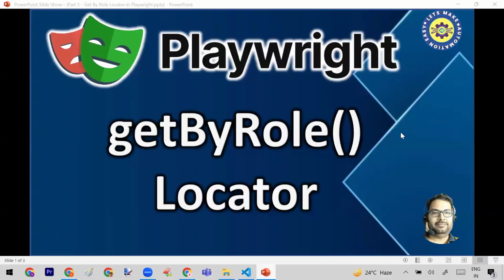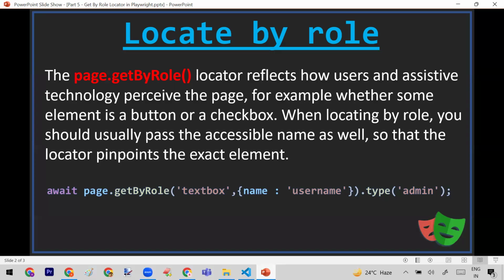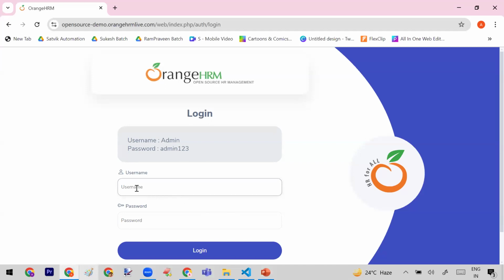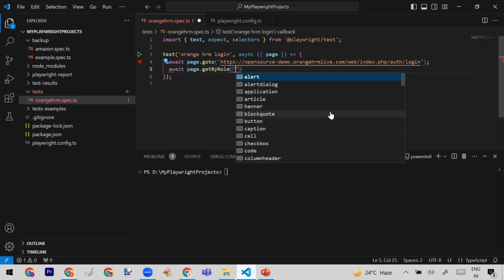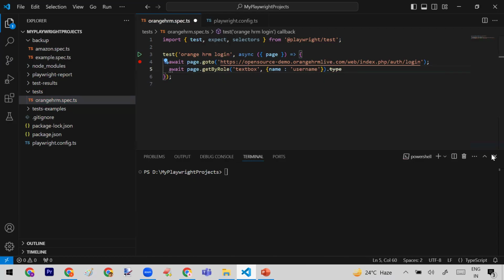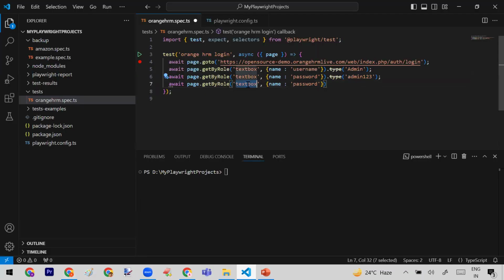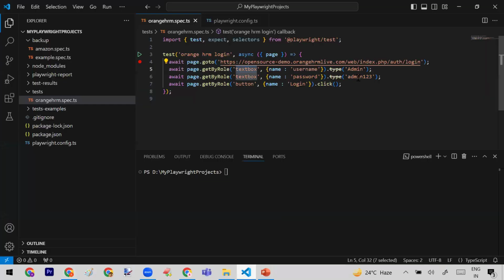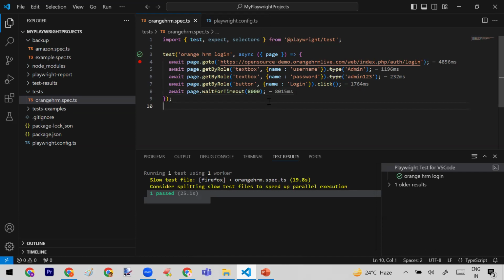Part 4 - Locate element by Role in Playwright | Pradeep Nailwal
Locate element by Role in Playwright (getByRole() Locator)